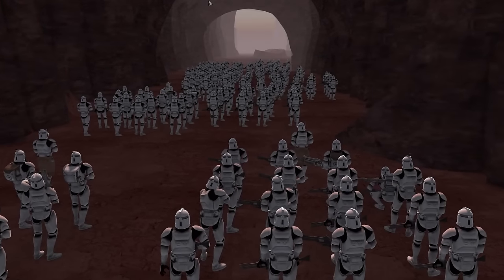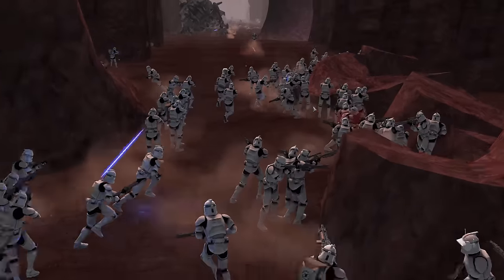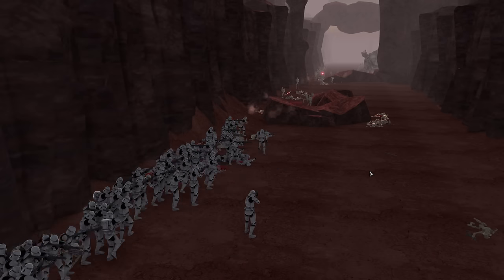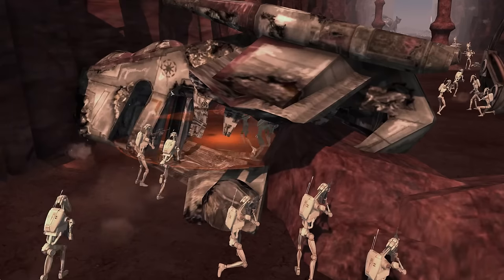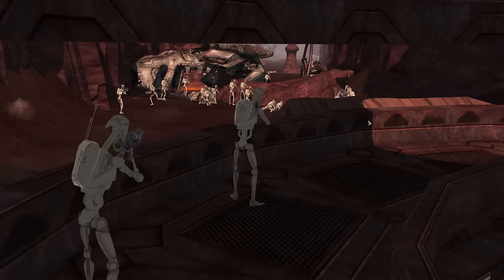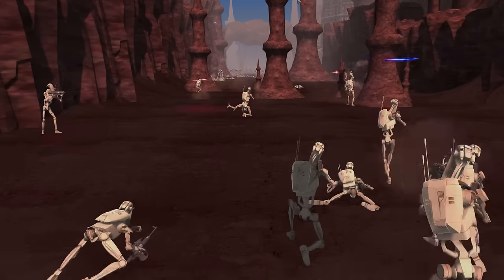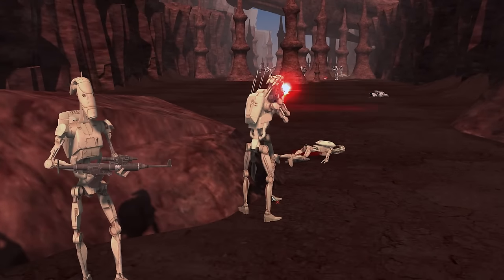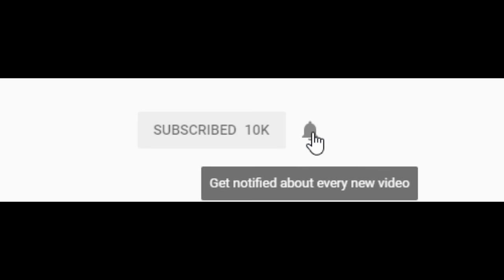Clone Army DEATH TUNNEL Charge VS 1,000 Droid Defenders! - Gates of Hell: Star Wars Mod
The clone trooper army is doing a brutal Death Tunnel Charge against the battle droid army that is defending the death tunnel defenses against the clone charge! Can the Clone Army manage to destroy the Death Tunnel Defenses? This was made using the Call to Arms Gates of Hell Star Wars Galaxy at War mod battle simulator.